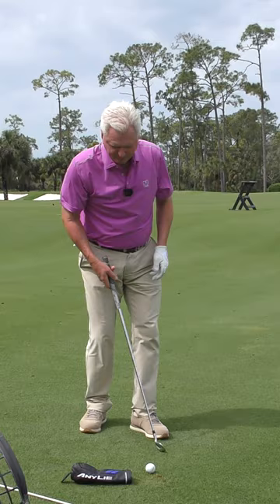Use teaching aids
Watch Adam Bazalgette, 4-Time SWF PGA Teacher of The Year, demonstrate effective techniques for utilizing teaching aids in your golf practice.